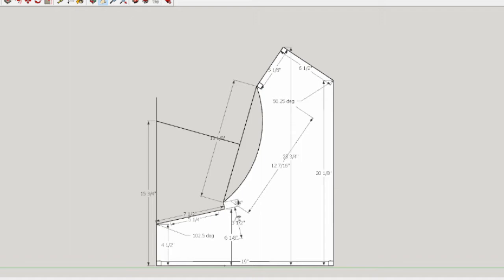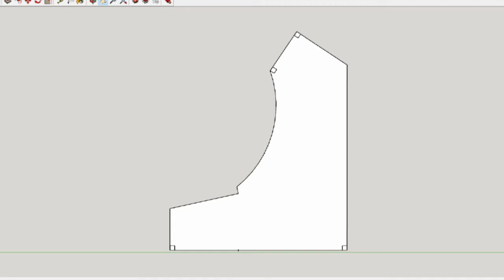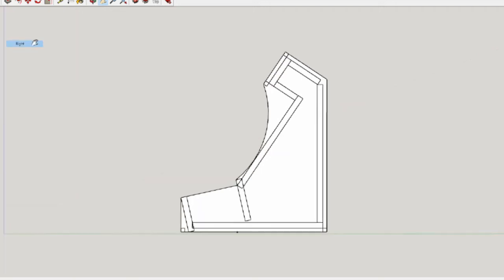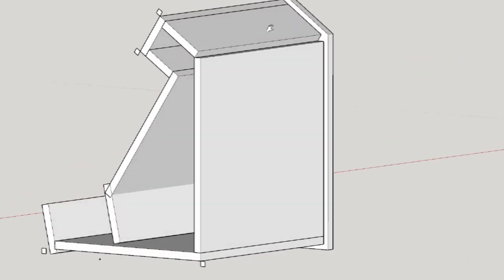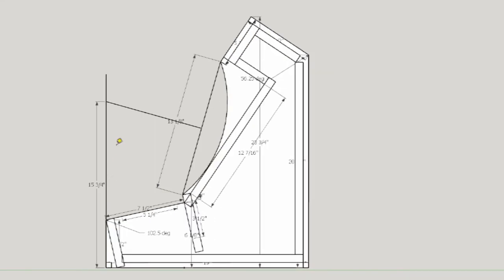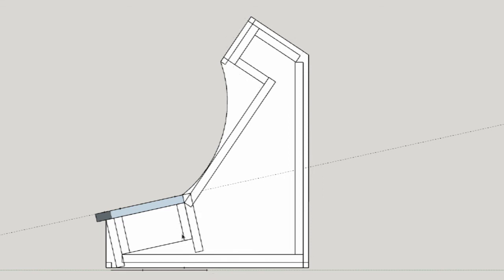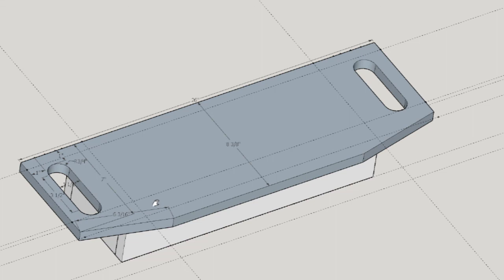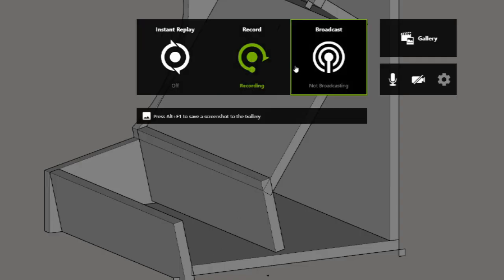Intermission: Design in Sketchup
Another little intermission describing my design process in sketchup. The sound in this video is awful I apologize. I need a better mic.